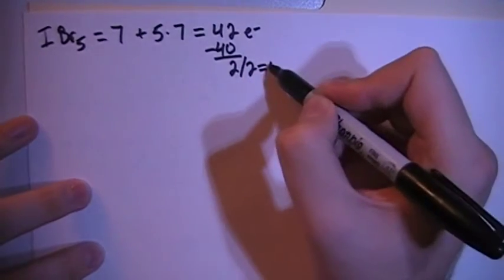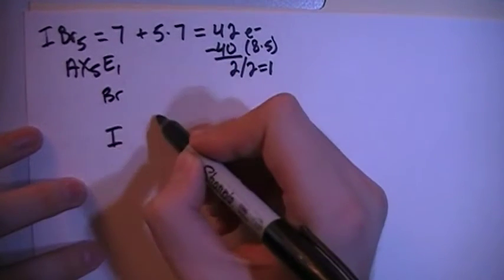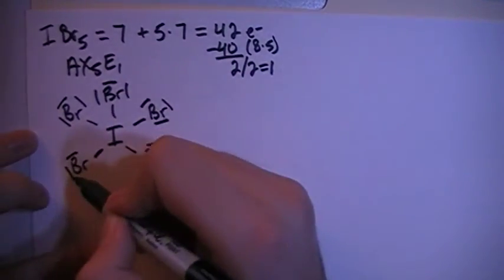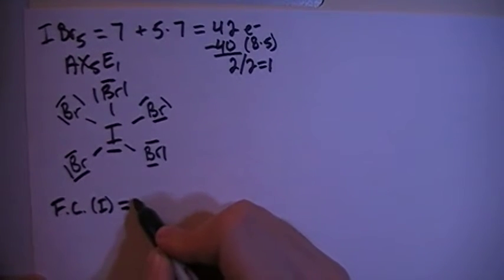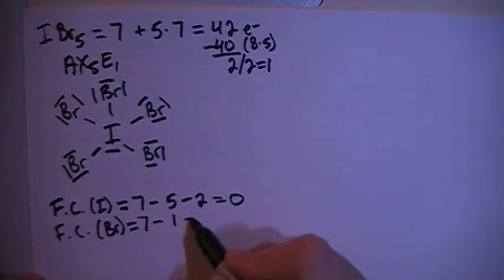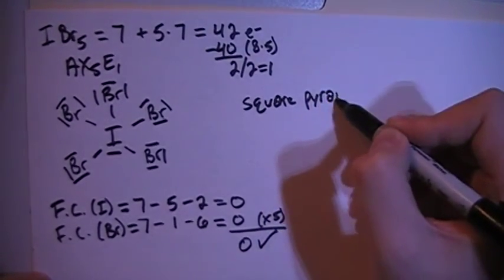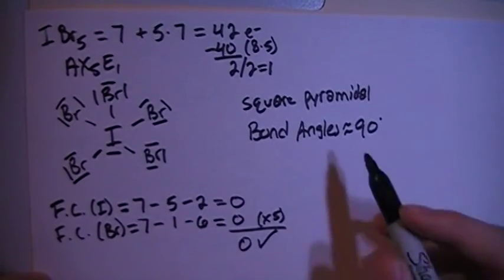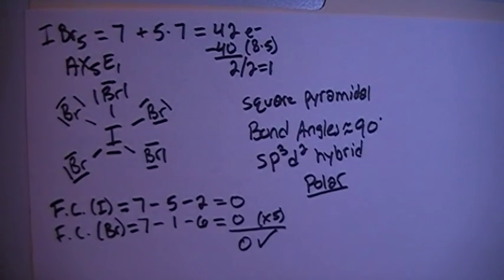Iodine Pentabromide IBr5 Lewis Dot Structure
A video explanation of how to draw the Lewis Dot Structure for Iodine Pentabromide, along with information about the compound including Formal Charges, Polarity, Hybrid Orbitals, Shape, and Bond Angles.